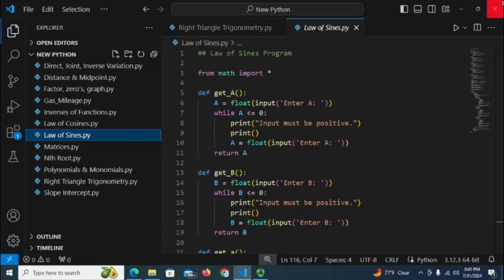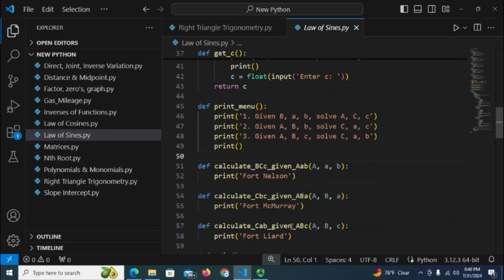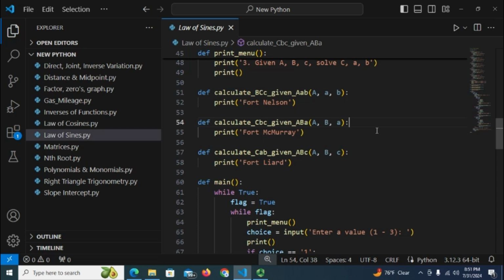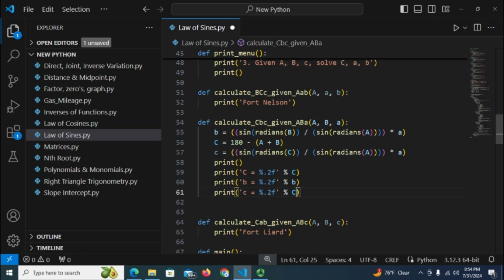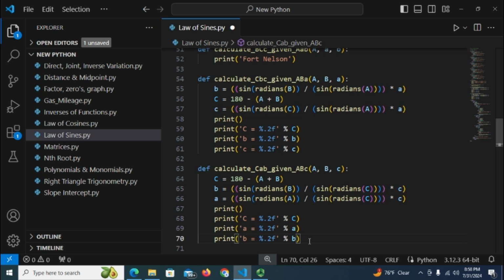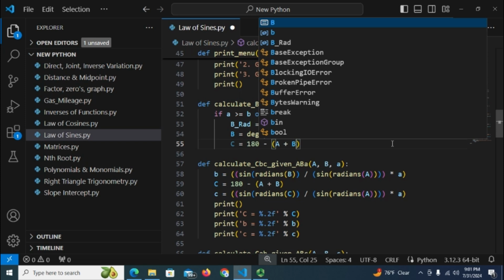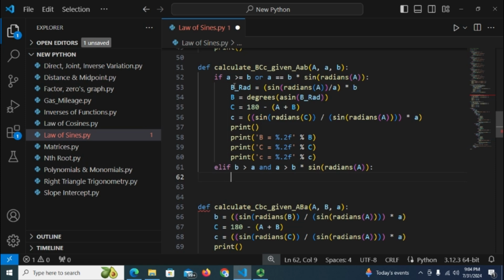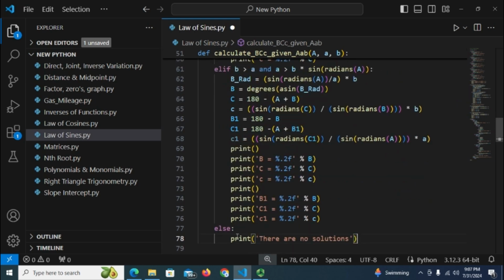Python Law of Sines: Creating the program